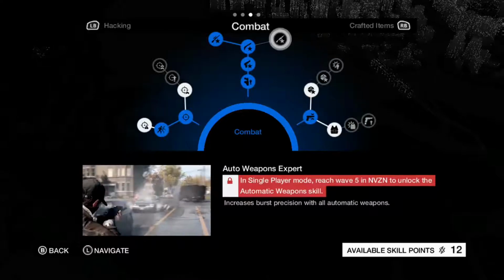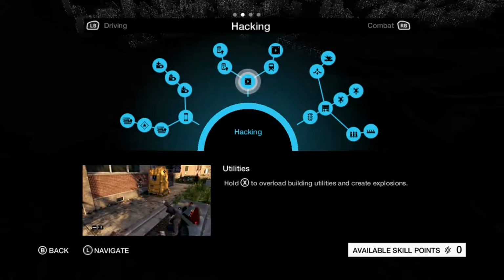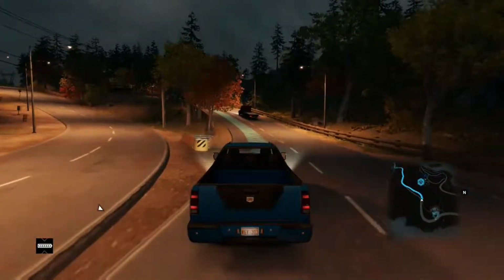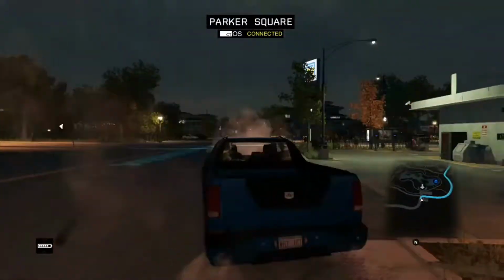watch dogs a great free gold game game (is it worth it ep 4)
watch dogs is free right now on xbox live gold so if you are a gold subscriber I would recommend it so much and that's why I made my first game review on watch dogs. Sorry about not uploading I am so busy right now so it is really hard to fit in time for videos + i have been ill.